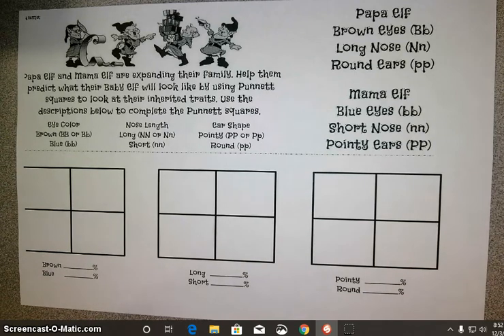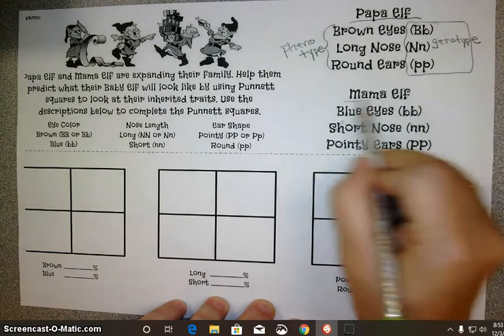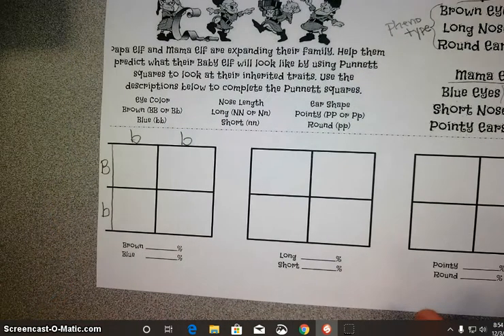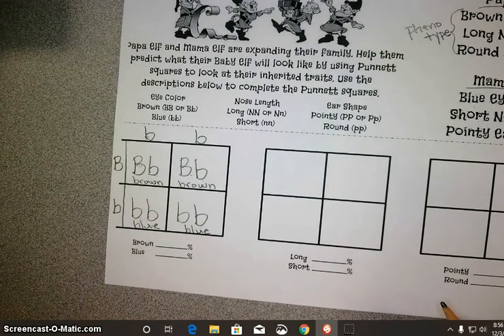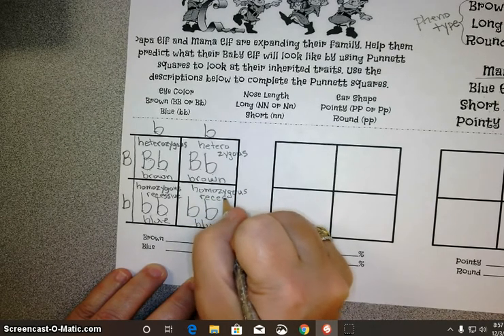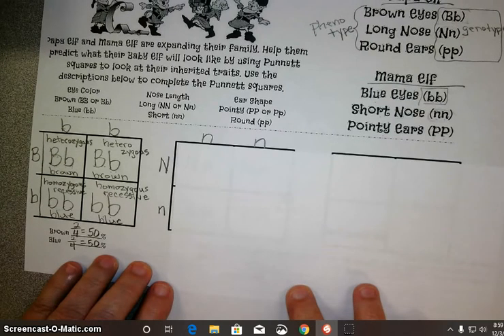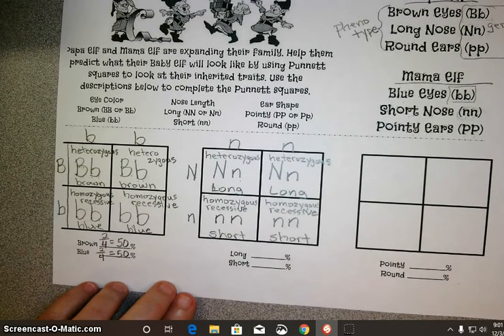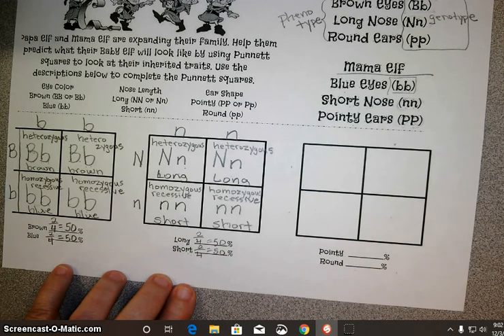Elf Punnet Squares